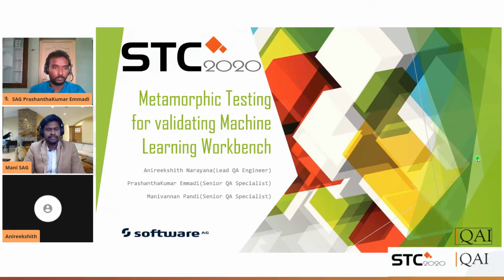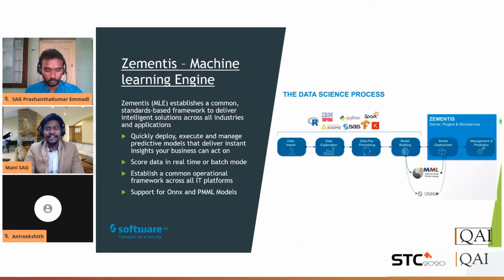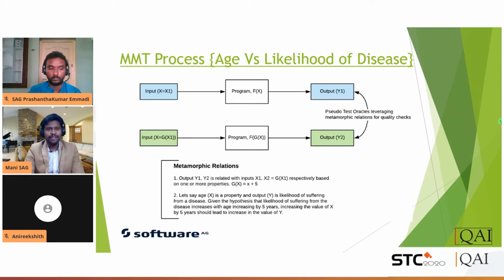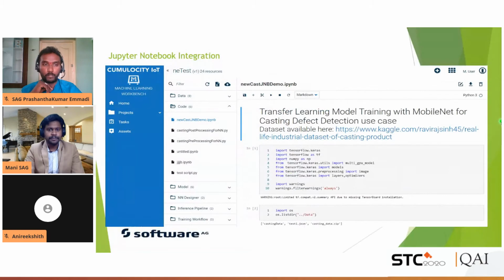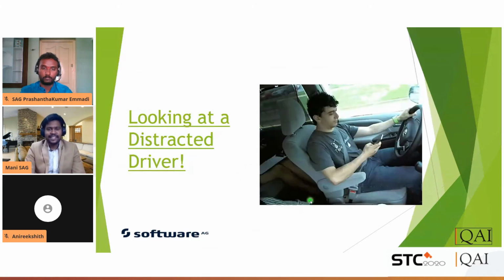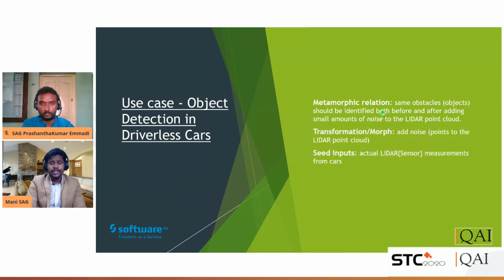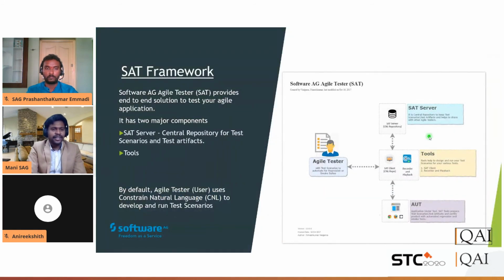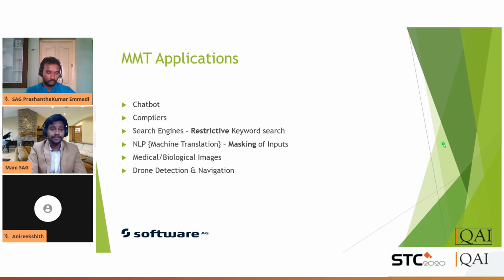QAI STC 2020 Anireekshith N, Prashanth K, Emmadi, Manivannan Pandi, Software AG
Topic: Metamorphic Testing for validating Machine Learning WorkBench